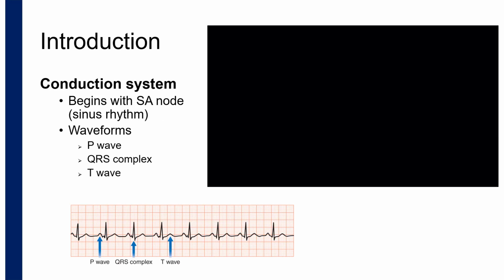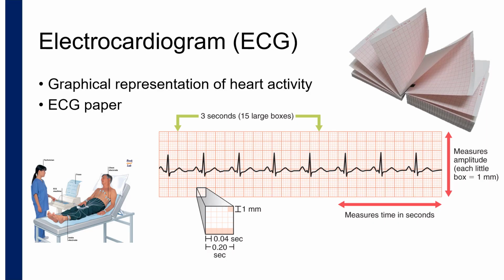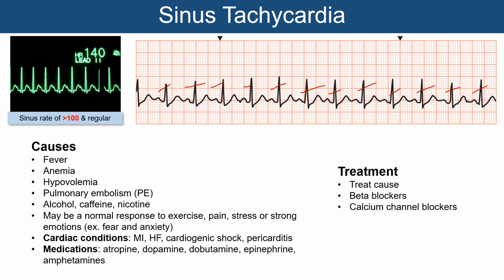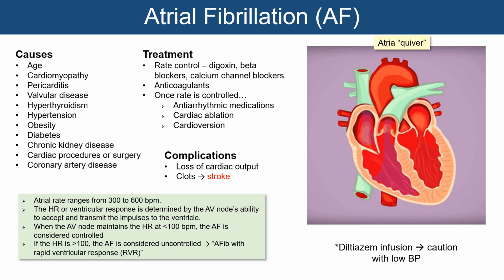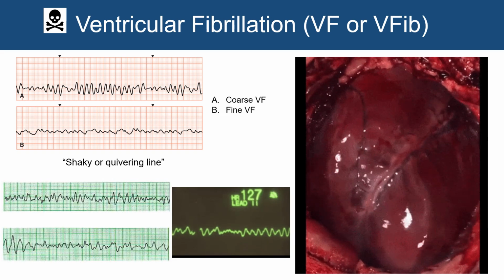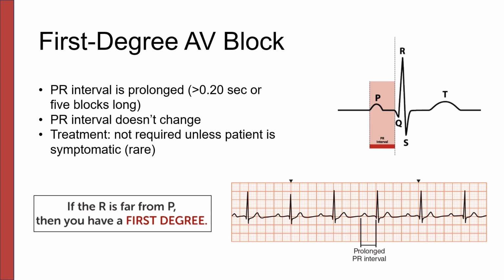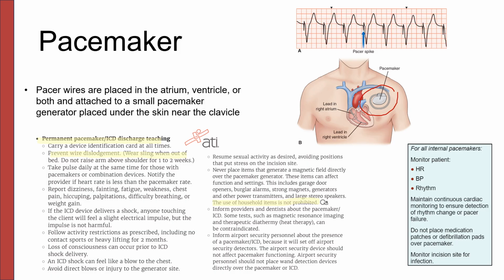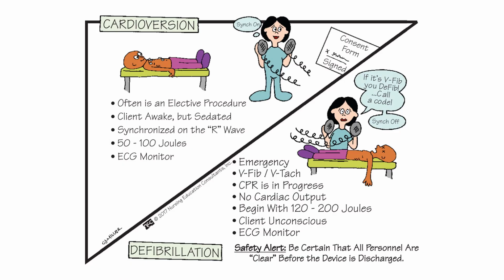Ch 29 Cardiac Dysrhythmias (Basic Review + Heart Blocks & PEA)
📱 Quick nursing tips on TikTok:
This video lecture is based on Chapter 29: Coordinating Care for Patients with Cardiac Dysrhythmias from Davis Advantage for Medical-Surgical Nursing: Making Connections to Practice (3rd ed.) by Hoffman & Sullivan. This content is tailored for RN-level Medical-Surgical Nursing students but may benefit anyone preparing for NCLEX or clinical practice.

In this lecture, we cover:
✔️ Basic cardiac dysrhythmias – sinus, atrial, junctional, ventricular rhythms, and asystole
✔️ Advanced dysrhythmias – heart blocks and pulseless electrical activity (PEA)
✔️ ECG characteristics, causes, and clinical significance of each rhythm
✔️ Nursing priorities for recognition, rapid response, and patient safety
✔️ Pharmacologic and non-pharmacologic management strategies
✔️ Long-term considerations for patients with recurrent dysrhythmias
✔️ Collaboration with cardiology and critical care teams

🔹 Aligns with NCLEX test plan and RN curriculum
🔹 Created by a nurse educator
🔹 Supports classroom learning, clinical preparation, and board review